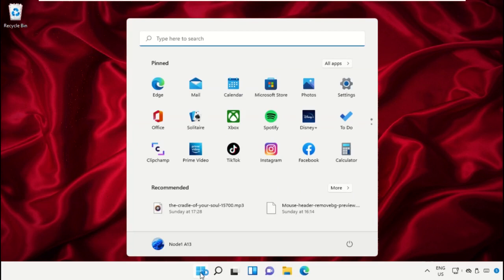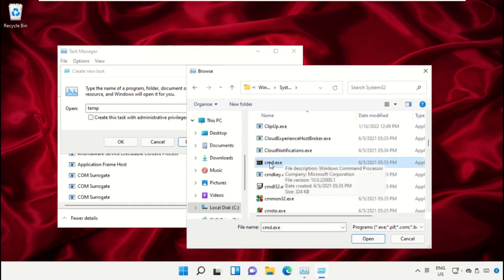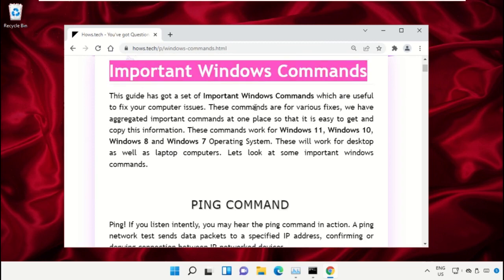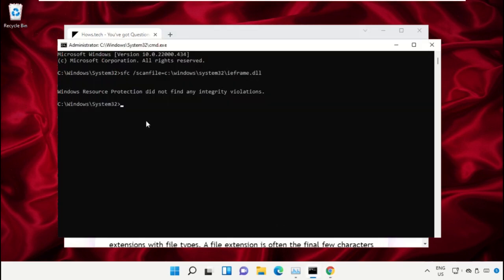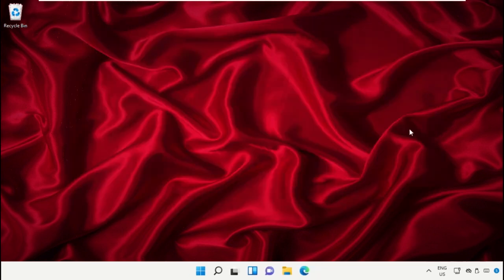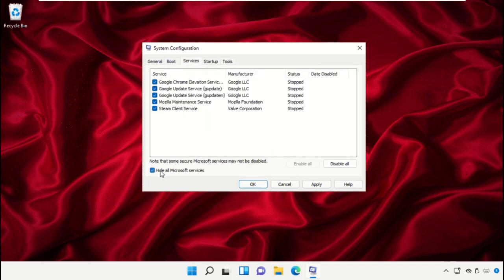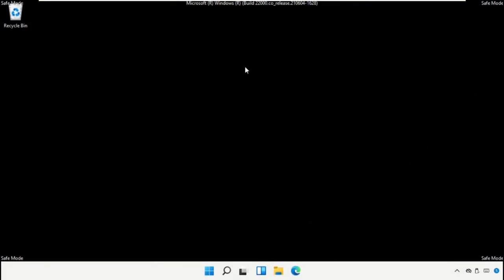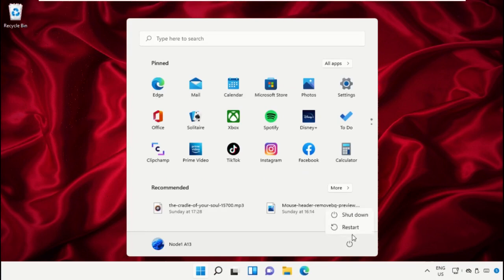How to fix GDI+Windows error in Windows 11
Commands:
   sfc /scannow

The tutorial mentioned works for Windows 11 64 bit / 32 bit version & probably Windows 10, Windows 8 and Windows 7. windows,how to fix the gdi+windows error in windows 11,windows 8,windows 10,windows xp,corrigir erros do windows,erros do windows,corregir erros do windows,windows 7,windows 11,como reparar windows 7,fix the gdi issue in windows,erros windows 10,windows registry,reparar windows 7,reparar windows 8,100 % fixed in windows 10,corregir erros windows 10,tiberium wars in windows 10,ea games in windows 10,erro windows 10,kanes wrath in windows 10This will work on your computer, desktop and laptop from manufacturers such as Dell, HP, Acer, Asus and MSI.
For any issues contact our KB team. HowtofixGDI+WindowserrorinWindows11 How to fix GDI+Windows error in Windows #11
 Guide : [ How to fix GDI+Windows error in Windows 11 ]